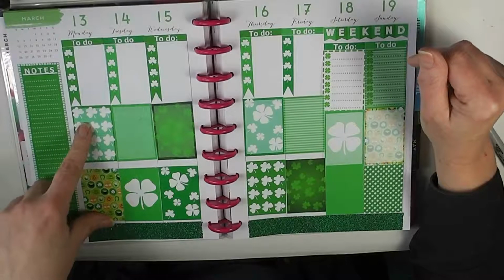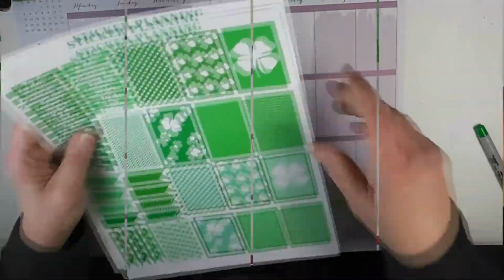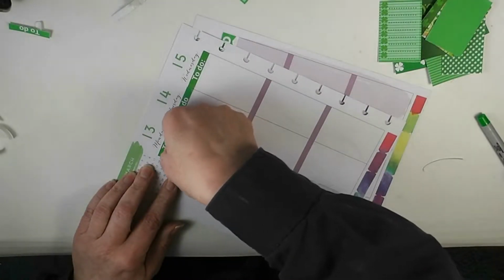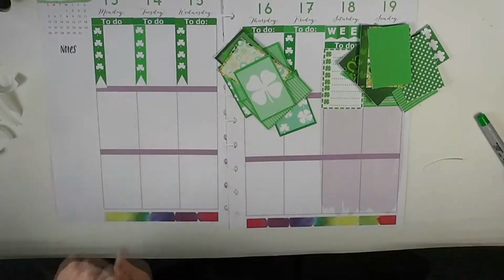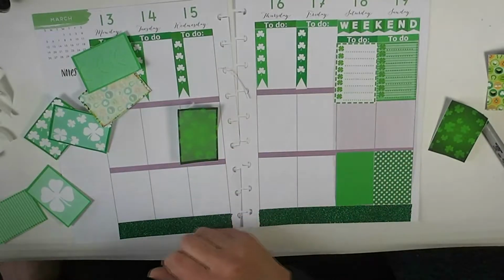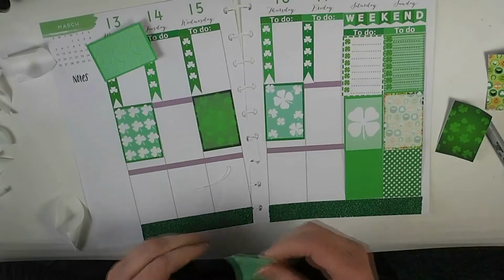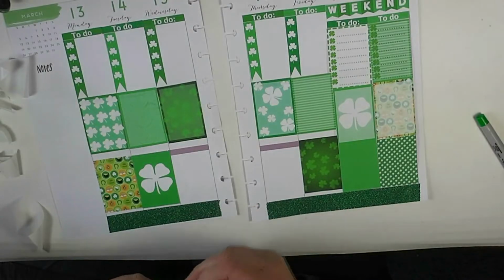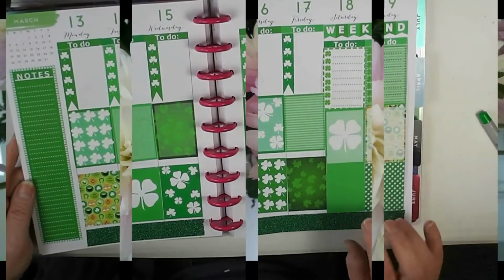Plan with me in my Happy Planner –St Patrick's Day– (ft Sticker Planning)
Come join me at my place to follow along as I plan for the week of March 13-19 in my Happy Planner with this really pretty printable kit.

Be sure to check the blog post for more details.

ISRC: US-UAN-11-00843